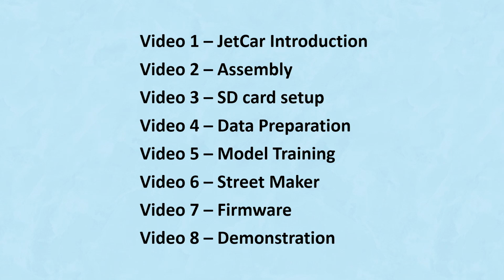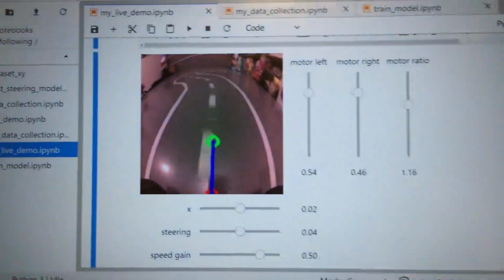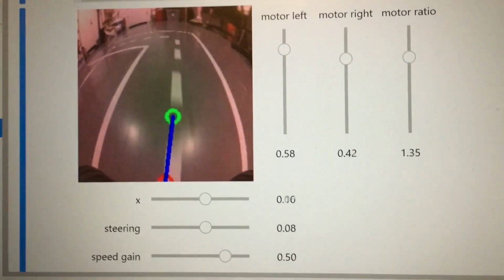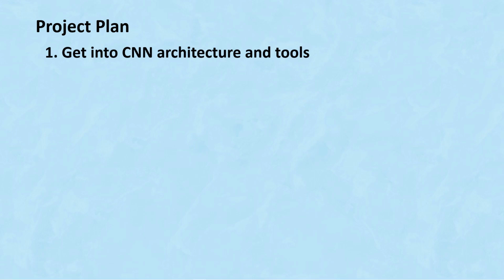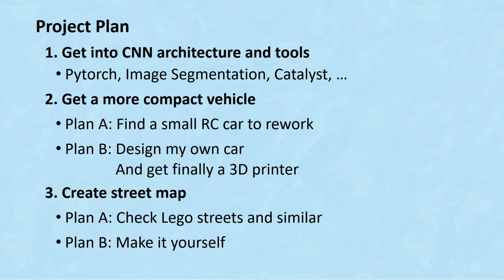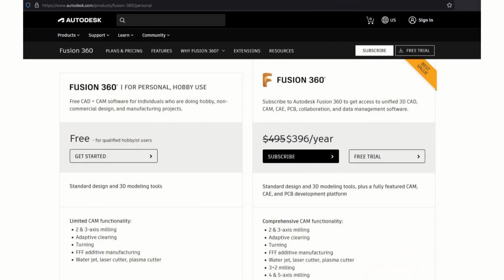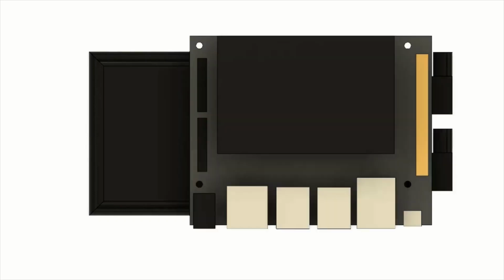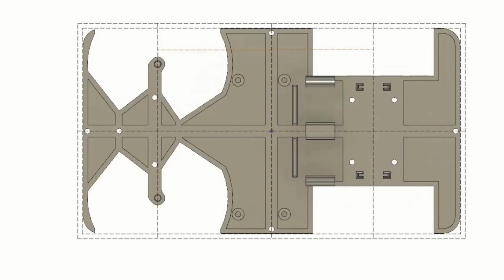JetCar Part 1 - Introduction